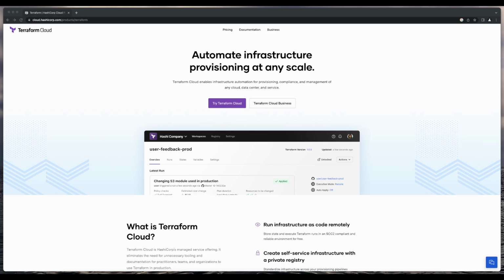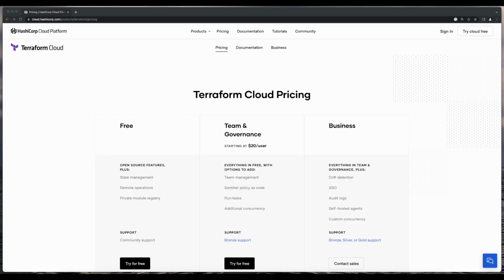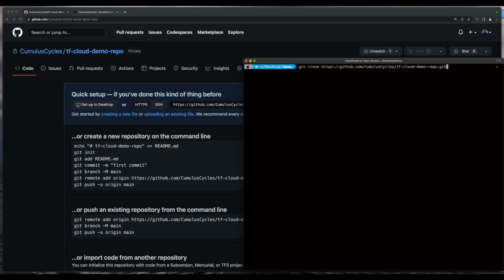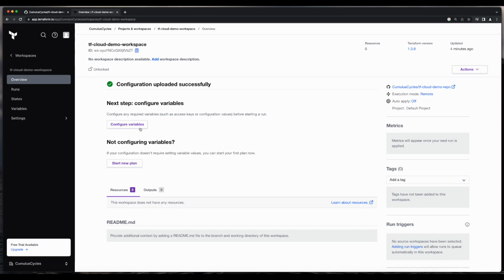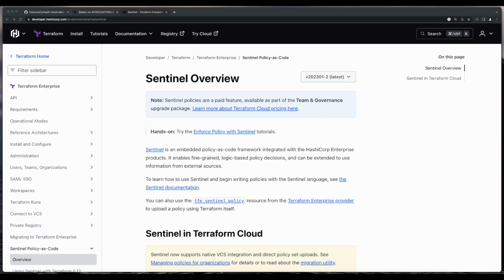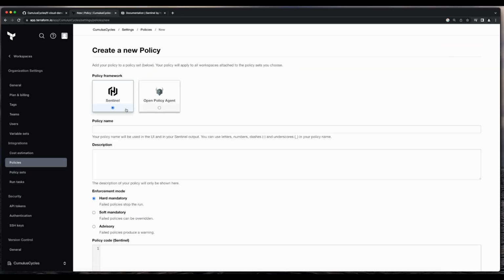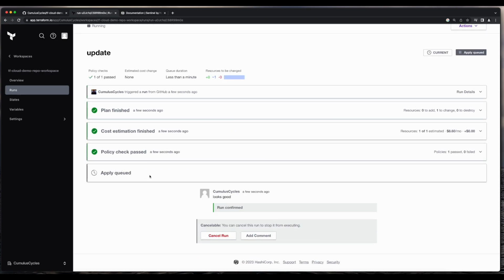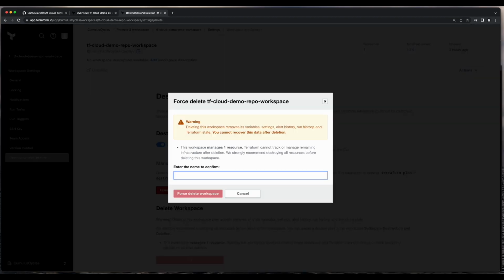IaC on AWS with Terraform: Terraform Cloud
In this video, we'll look at Terraform Cloud.

Terraform Cloud Sentinel Policy Code:

import "tfplan"

main = rule {
  all tfplan.resources.aws_instance as _, instances {
    all instances as _, r {
      (length(r.applied.tags) else 0) &gt; 0